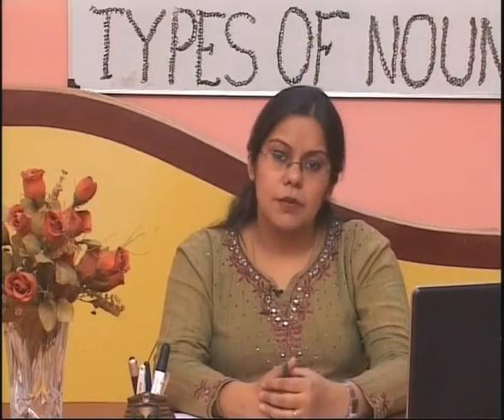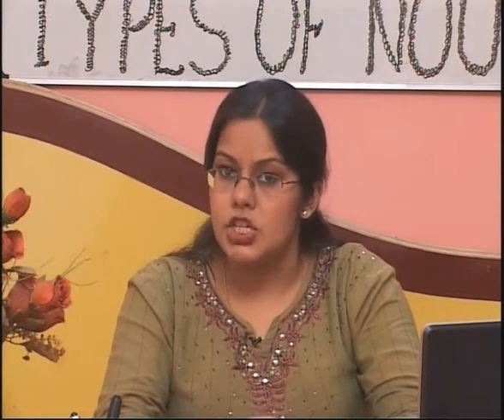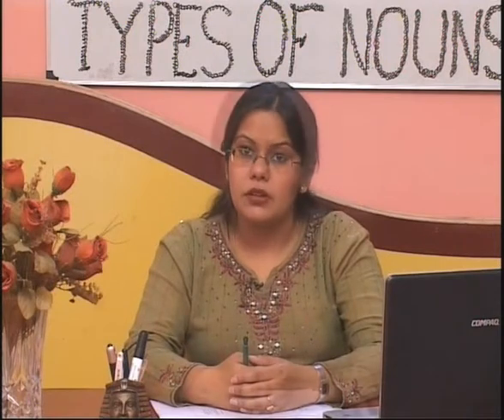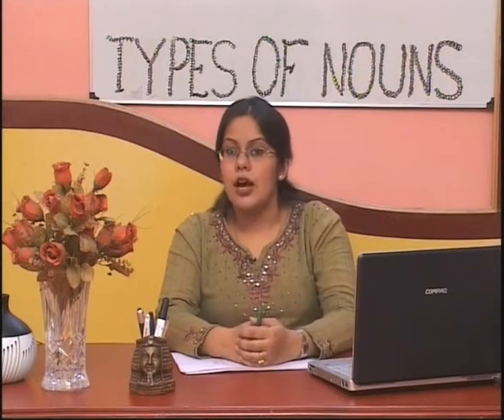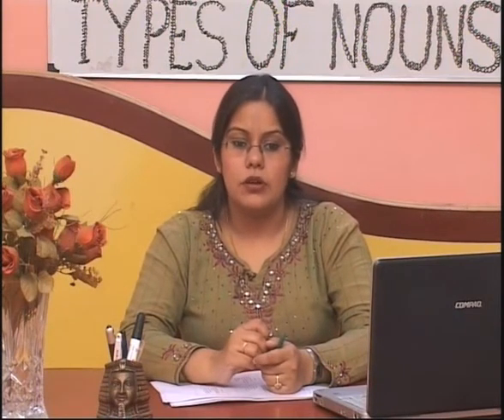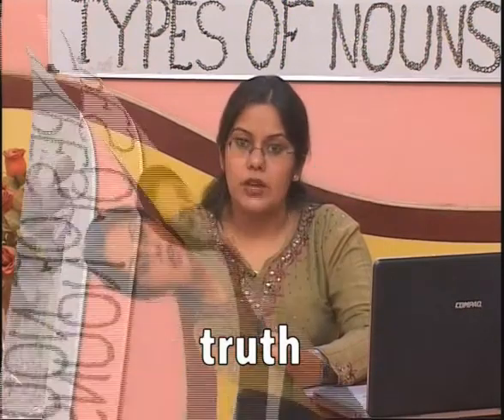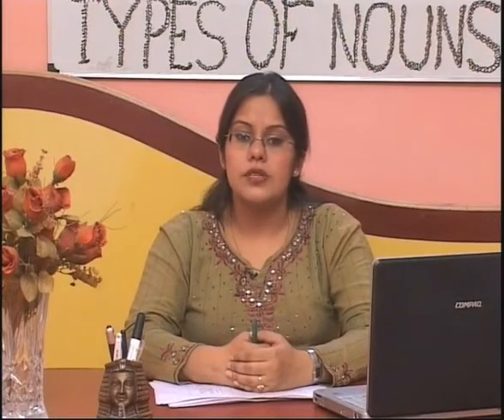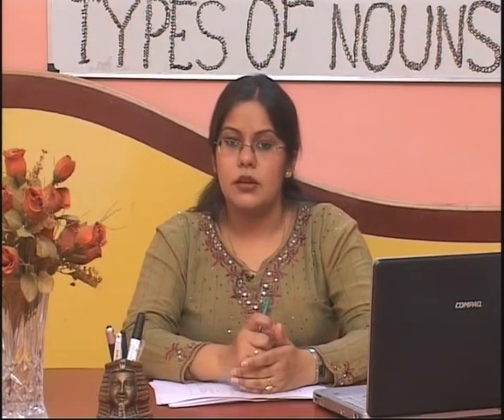English SKS 13 Nouns 2